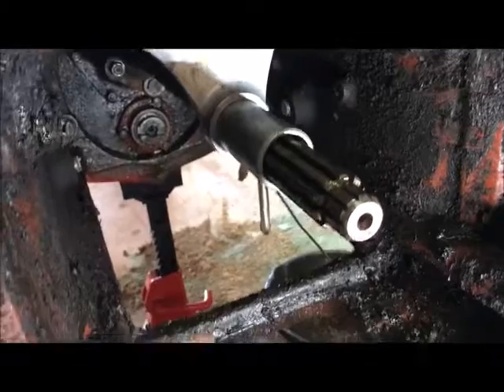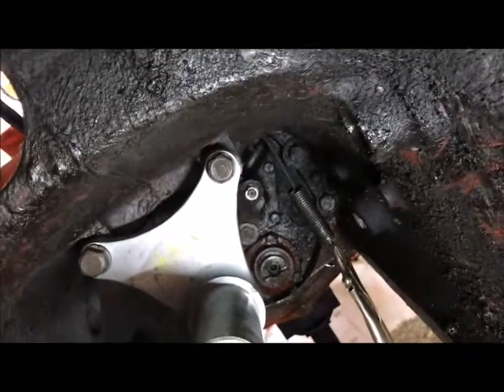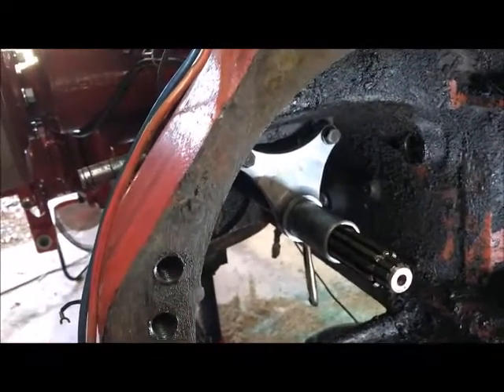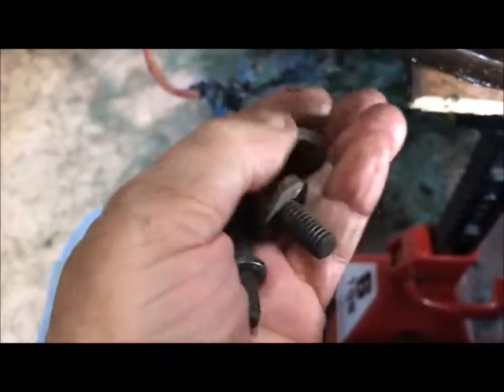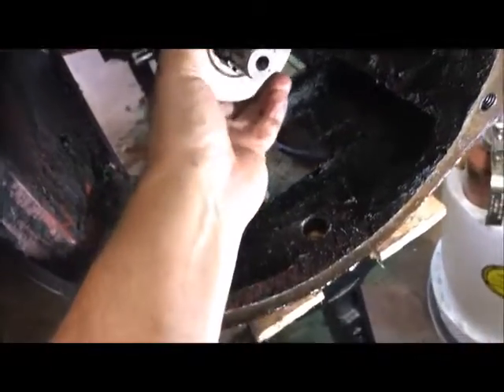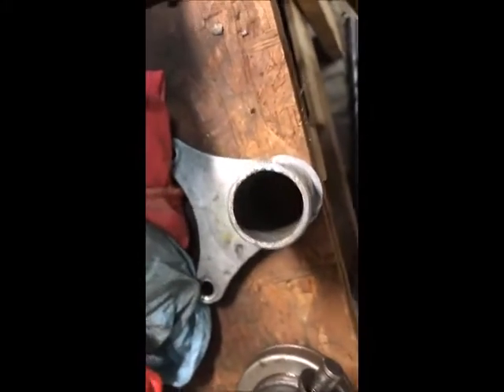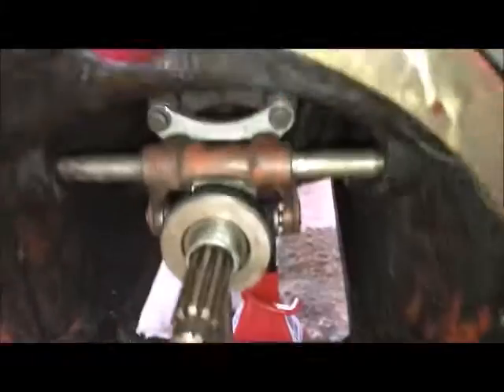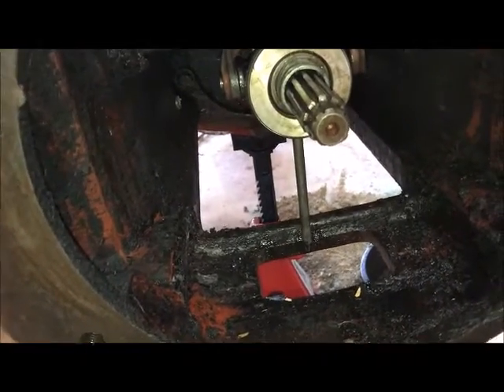1943 Farmall H Throwout Bearing assembly